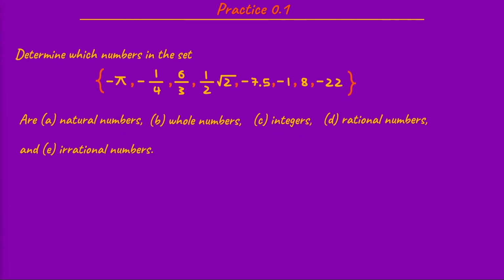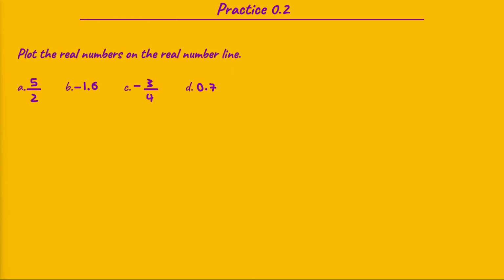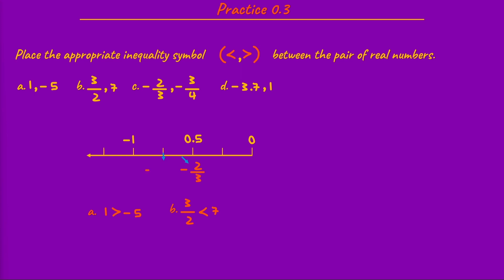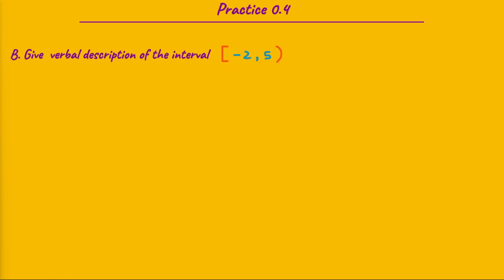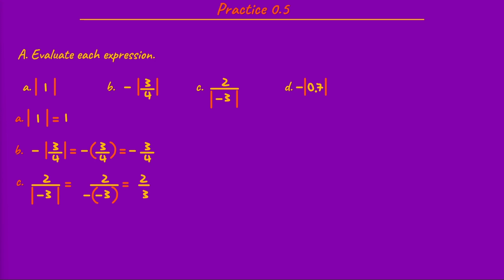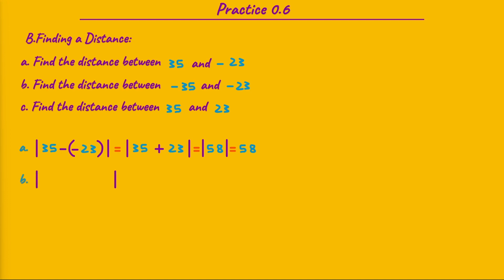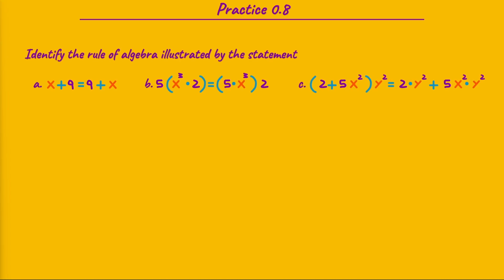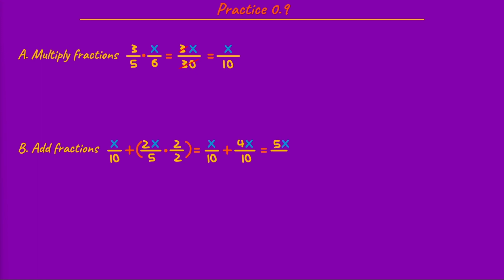Practices | Real Numbers, Ordering Real Numbers, Absolute Value and Distance, Algebraic Expressions